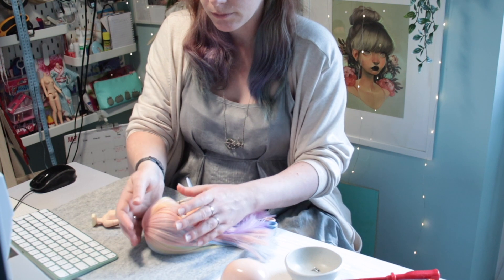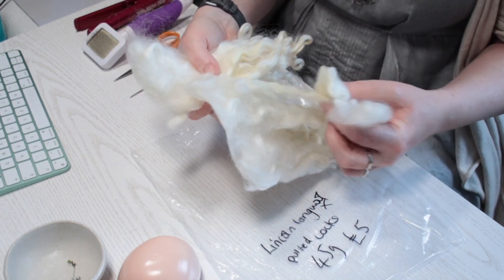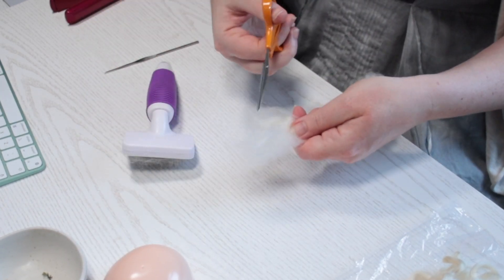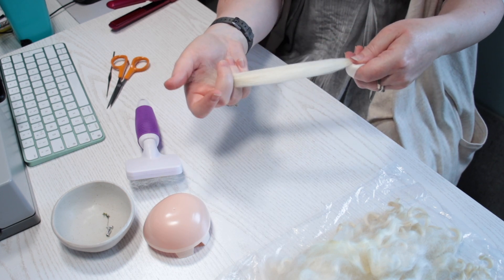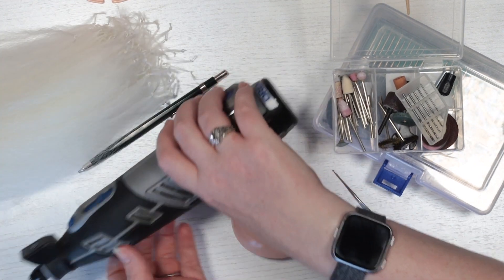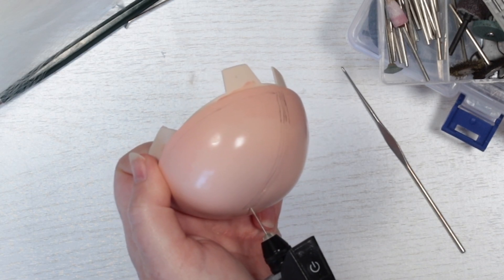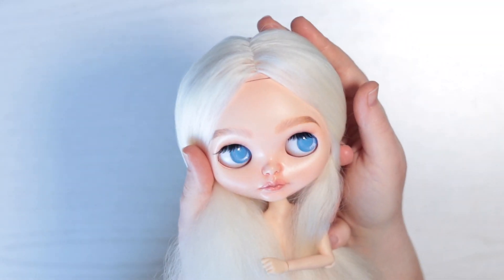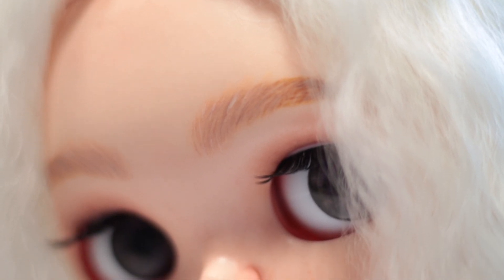Rerooting Blythe Doll Hair - Knot Method for Natural Fibre Tutorial - How To Customise your scalp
I'm re-rooting my custom Blythe doll, using natural sheep's hair fibre (mohair, alpaca, fleece) and a technique using knots to secure the hair plugs!

Use the hashtag bethramsdencrafts and tag me to share anything you've made using my patterns or tutorials, I would love to see what you've made!